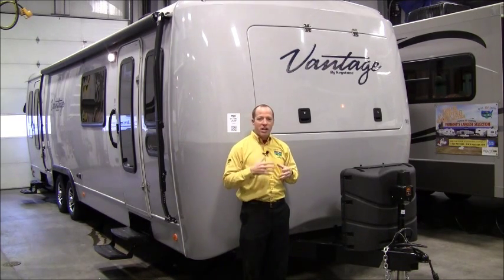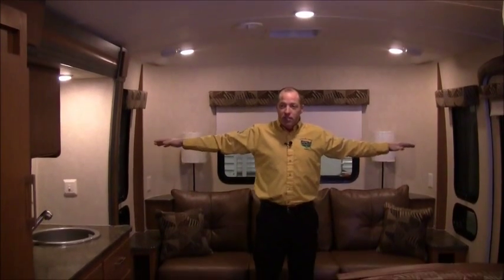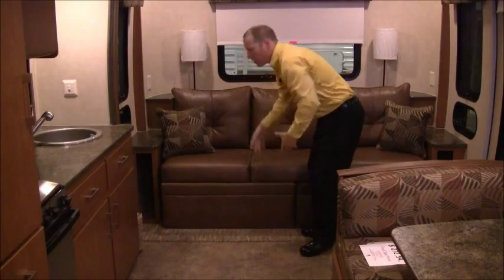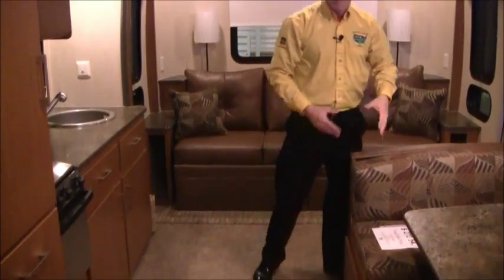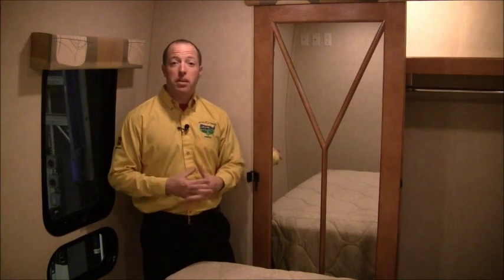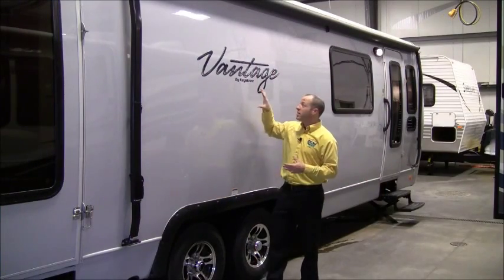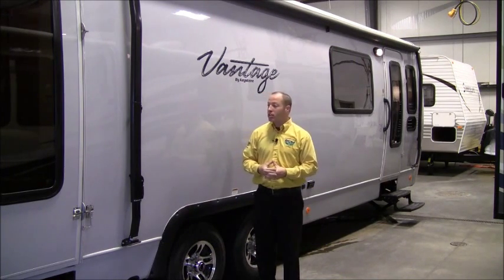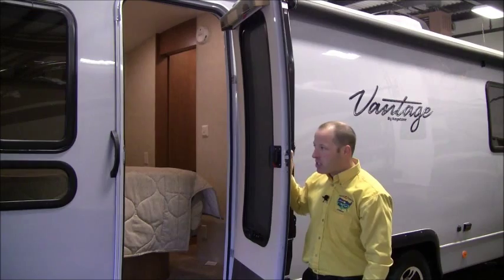2012 Keystone Vantage Travel Trailer Features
RV Lifestyle Consultant, Chad Shepard provides an up close and personal look at the all-new Vantage Travel Trailer manufactured by Keystone RV Company. Chad points out key construction and convenience features in this contemporary style RV such as, Curved Sidewalls (that provides 101" body width), Frameless Windows, Walk-in Closet, One-Piece Laminated Flooring, and Recessed LED Lighting.

Pete's RV Center is an extraordinary recreational vehicle dealer with locations in South Burlington, VT and Schererville, IN. An RV sales and service provider since 1952, Pete's RV Center carries an extensive inventory of Keystone as well as Crossroads, Heartland, Evergreen and Forest River RV-branded campers.